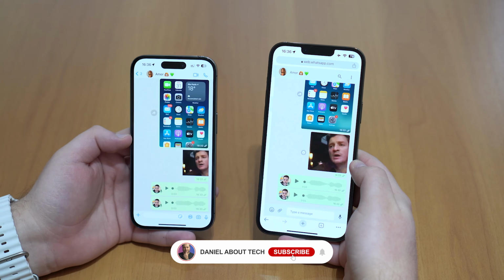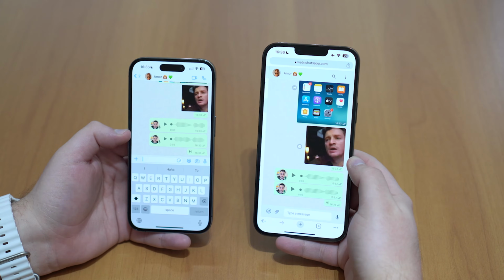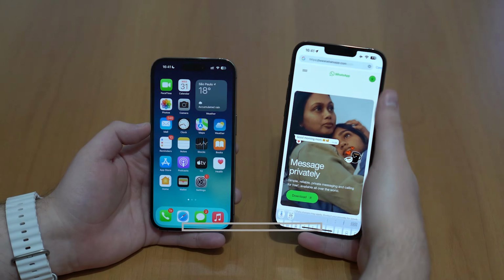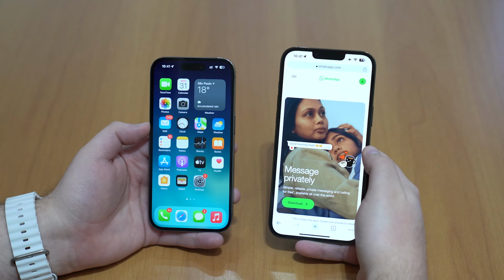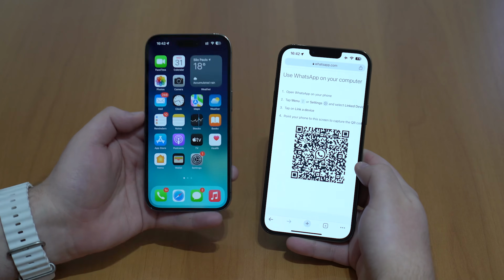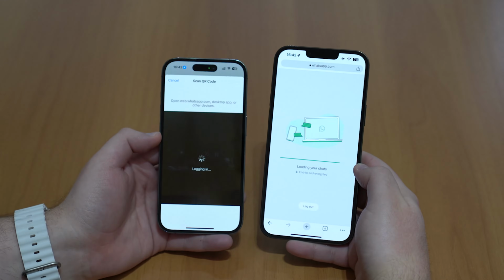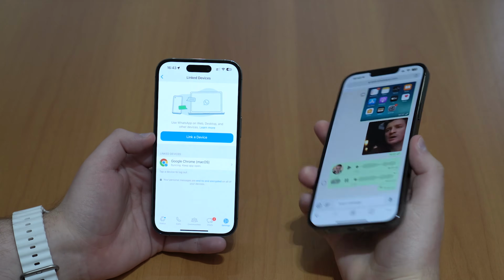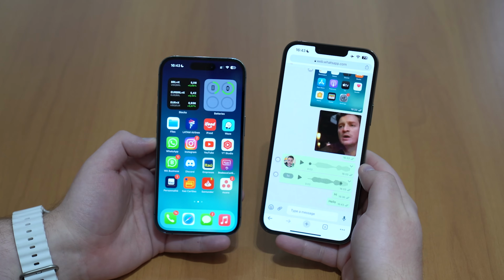How To Use 1 WhatsApp Number in 2 iPhones!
In this video I teach you how you can set your WhatsApp number on 2 iPhones at the same time!